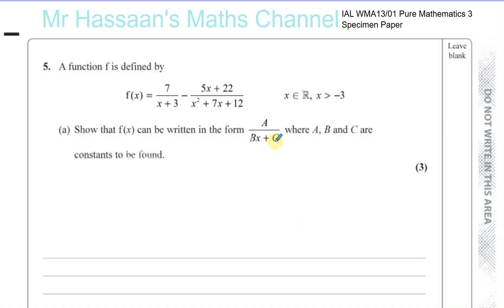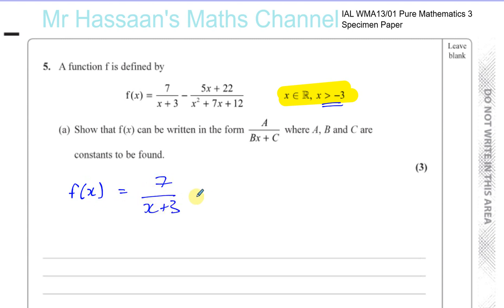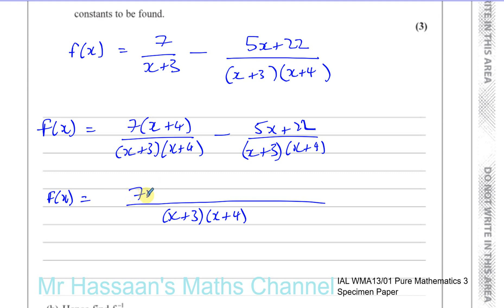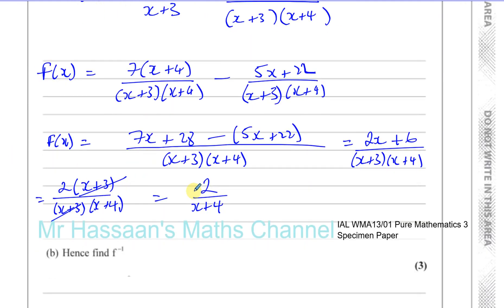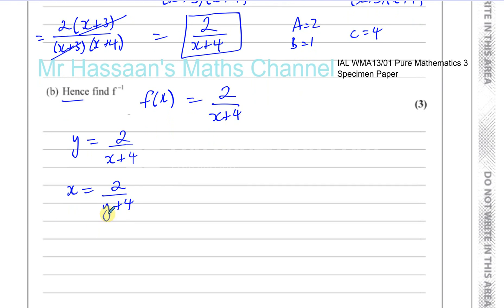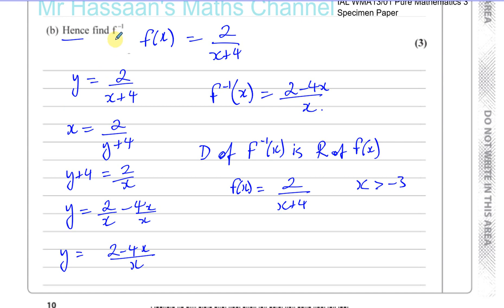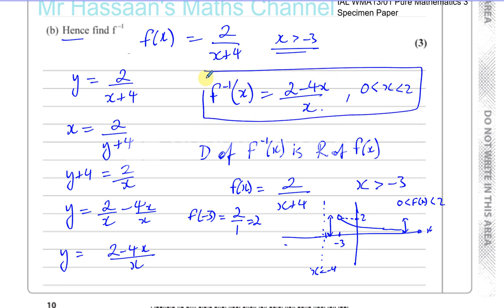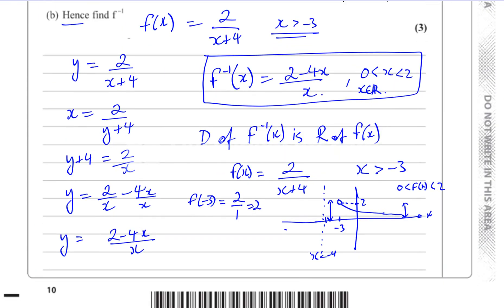EDEXCEL IAL WMA13 P3 new Specimen Paper Q5 Functions Inverse Composite